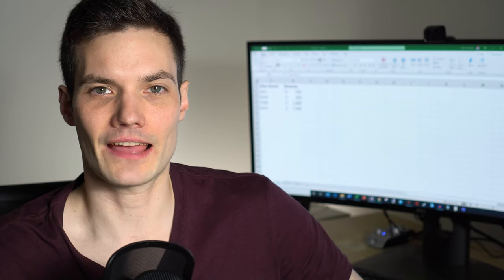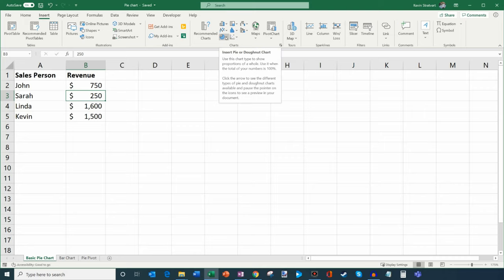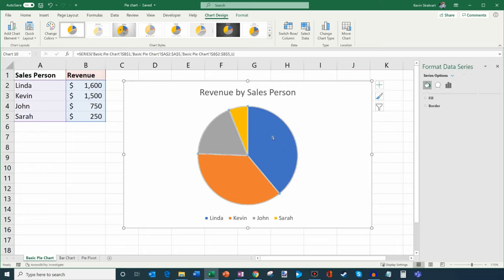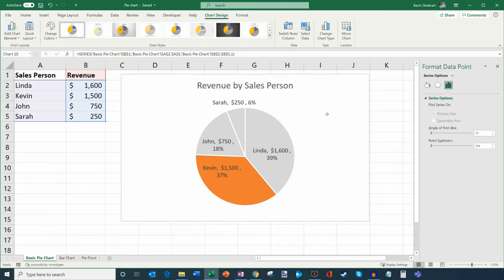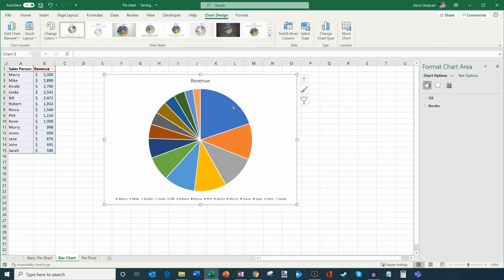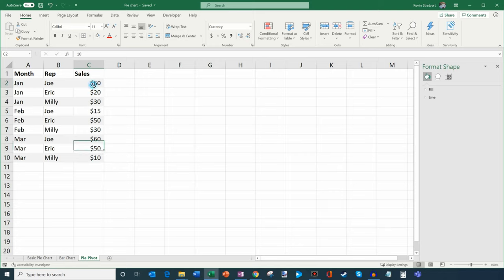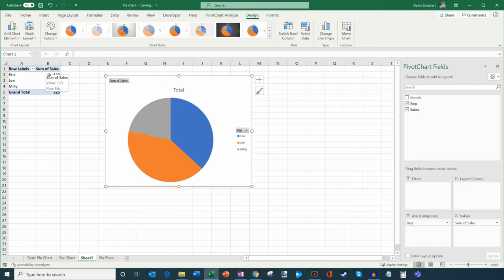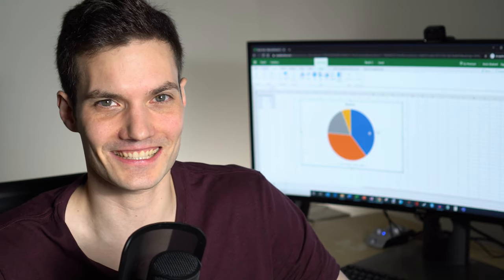How to Make a Pie Chart in Excel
Learn how to create Pie Charts, Pie-in-Pie Charts, Doughnut Charts, and Pivot Pie Charts in this step-by-step tutorial video. At the end, I also show you how you can make Pie Charts for free using Excel on the web.

Interested in learning more about Pivot Tables? The following video walks through pivot tables in depth